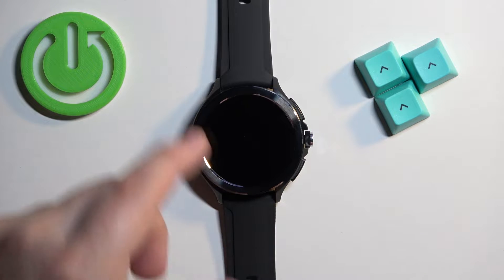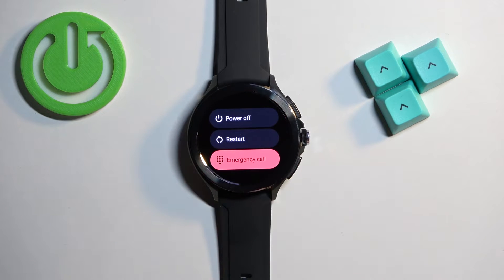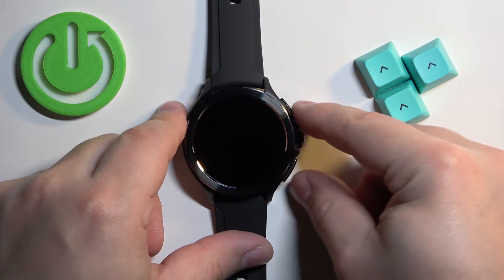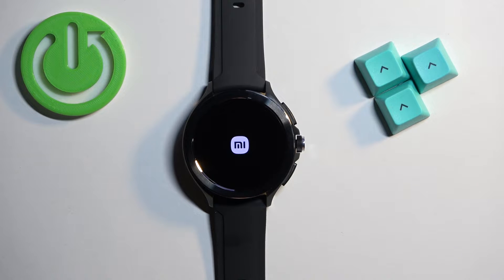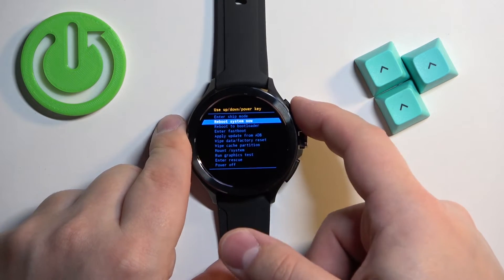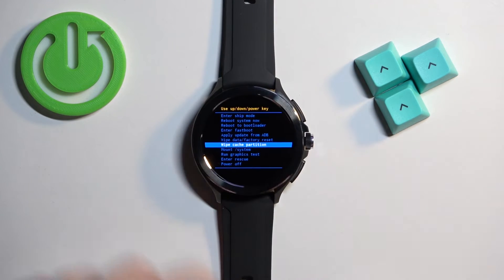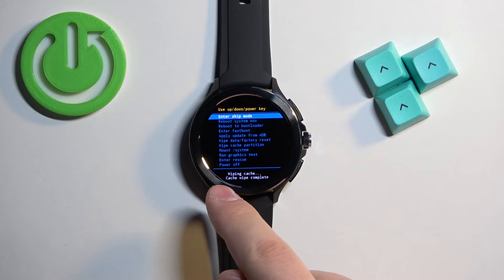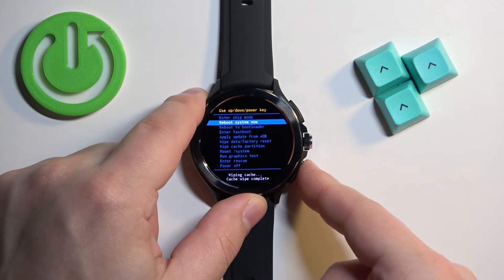How to Wipe Cache Partition in XIAOMI Watch 2 Pro?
Learn more info about XIAOMI Watch 2 Pro
Hello, everyone! In this helpful tutorial, we will show you how to clear the cache on your XIAOMI Watch 2 Pro. Our expert will guide you through the process in step-by-step steps on how to access recovery mode on your device and wipe the cache partition. In addition, we'll give you step-by-step instructions on how to switch back to regular operating mode after switching to recovery mode. We look forward to your participation in this informative video tutorial. Visit our YouTube channel if you would like to learn more about your XIAOMI Watch 2 Pro.

How to clear the cache in XIAOMI Watch 2 Pro?
How to wipe the cash partition in XIAOMI Watch 2 Pro?
How to enter recovery mode in XIAOMI Watch 2 Pro?